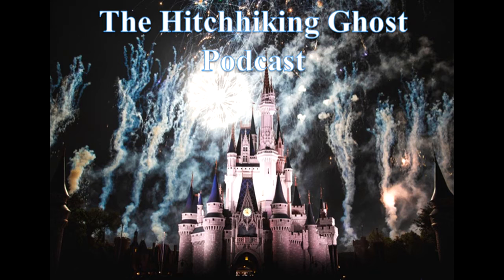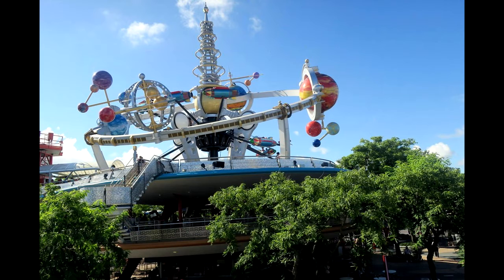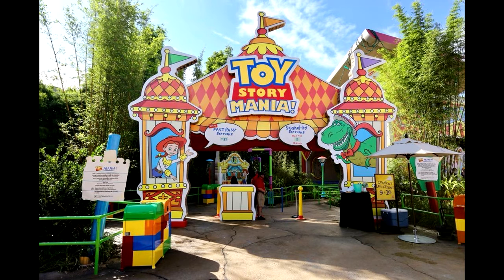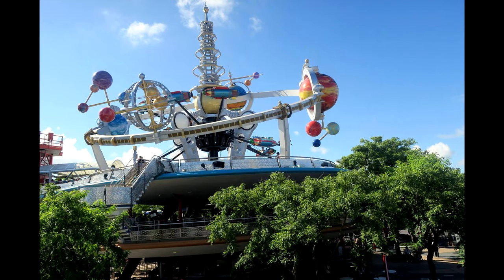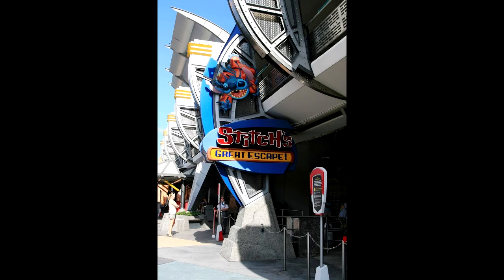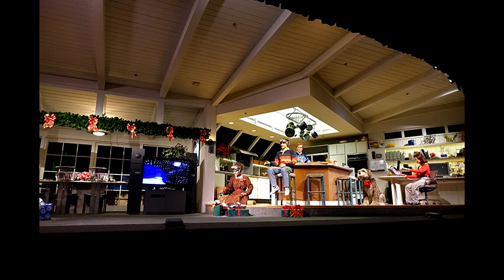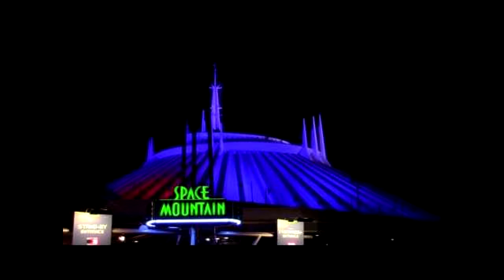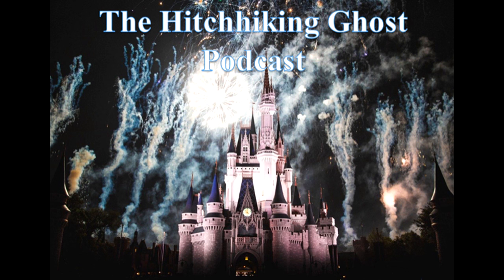Why Tomorrowland Needs an Update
In this video I go over the reasons why I believe that Tomorrowland needs an update. It is falling behind in the other lands in quality and something should be done.
HitchHikingGhost Pod socials and email